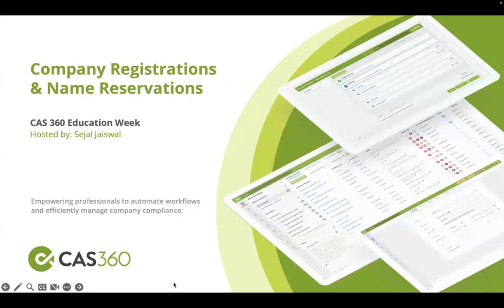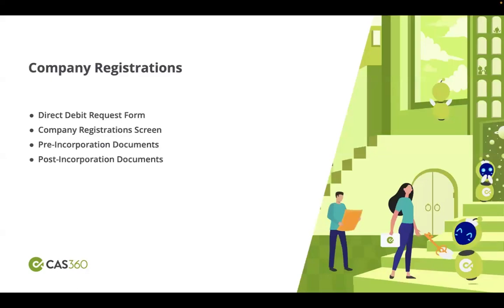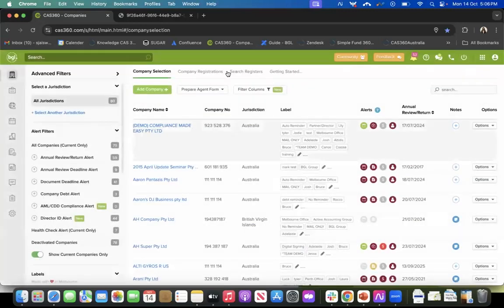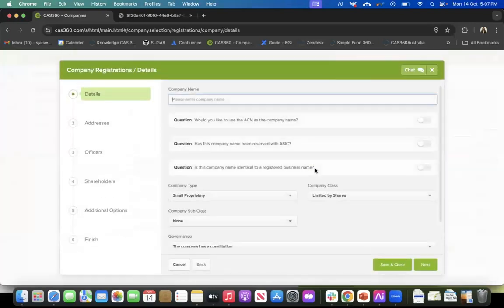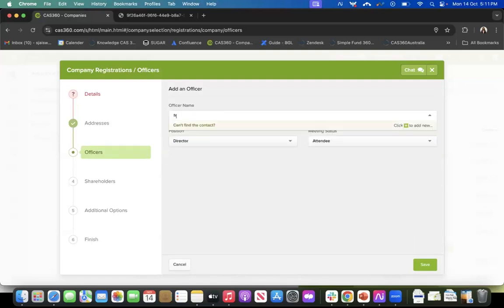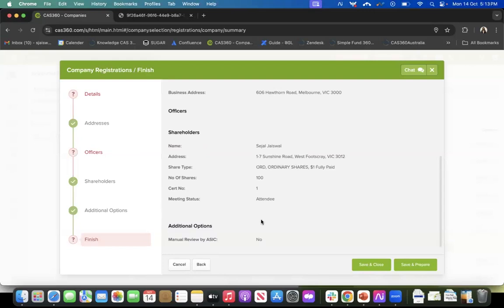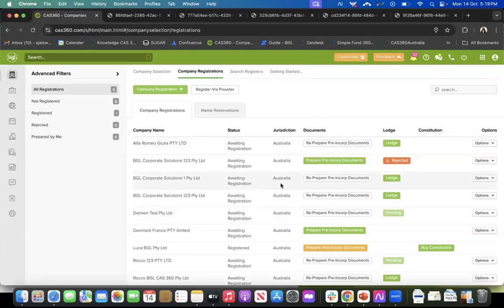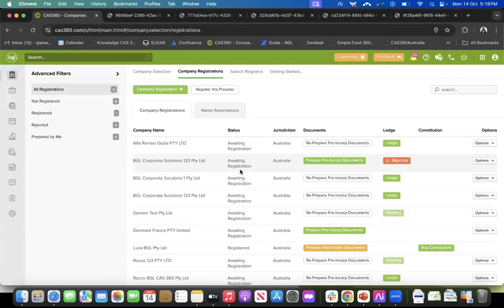BGL Education: CAS 360: Company Registrations & Name Reservations (October 2024)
This specialised webinar recording is perfect for those seeking to manage company registrations and name reservations using CAS 360.

Webinar highlights

-Company Registrations: An overview of the process for registering new companies in CAS 360.

-Name Reservations: How to effectively reserve and manage company names.

-Best Practices: Tips and strategies for ensuring accuracy and compliance in registrations and name reservations.
Compliance made easy. Award-winning company compliance, SMSF and investment management software.

BGL’s innovative cloud solutions include: Simple Fund 360 - Complete SMSF administration software; Simple Invest 360 - Complete accounting, investment and tax software; and CAS 360 - Complete company compliance and trust management software.